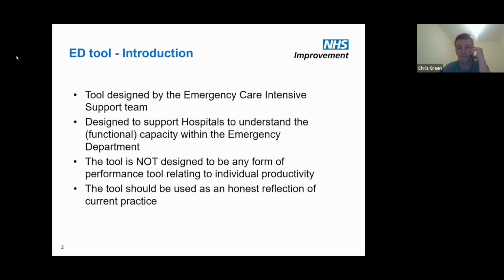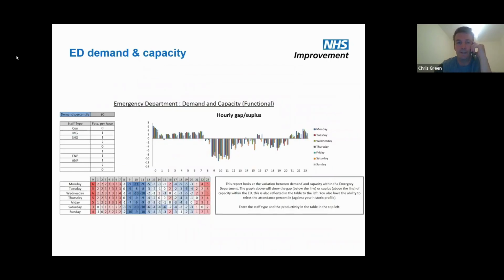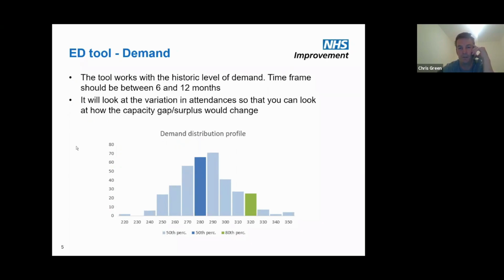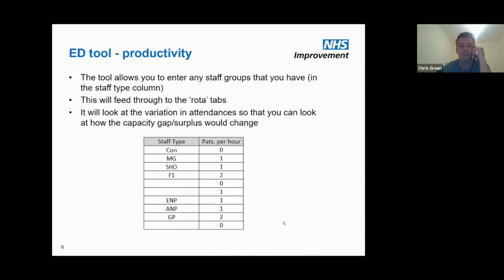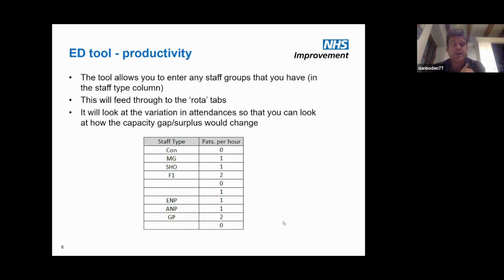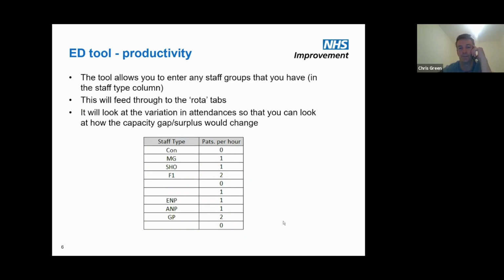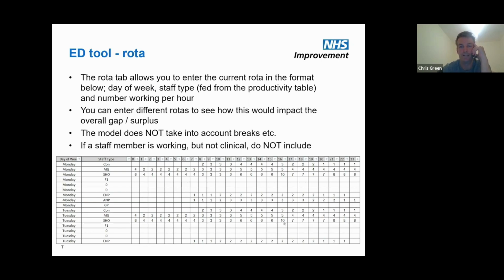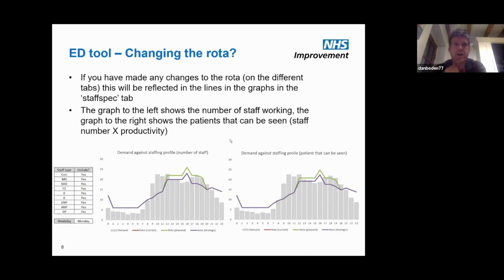ECIST Emergency Department staffing - demand & Capacity webinar (Dan Boden and Chris Green)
Chris Green (Head of Information - ECIST) and Dan Boden (Emergency Medicine Consultant, ECIST Clinical Associate & GIRFT Emergency Medicine Advisor) talk through ECIST's emergency department demand and capacity staffing tool.